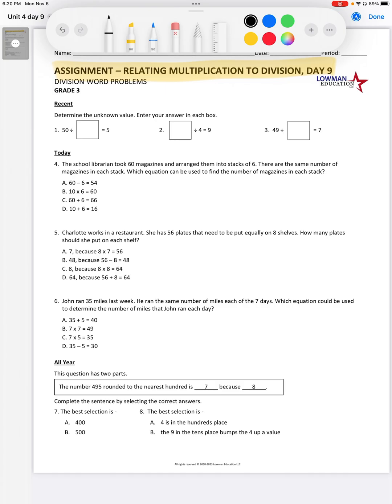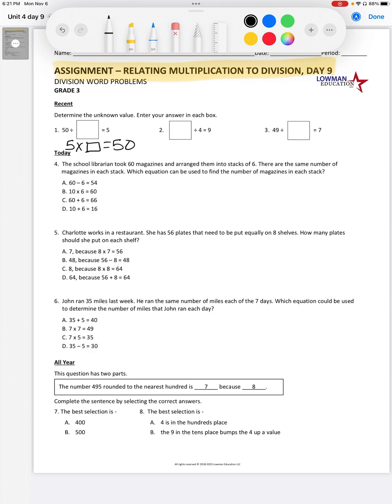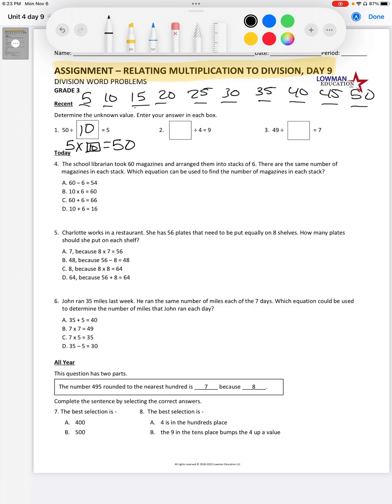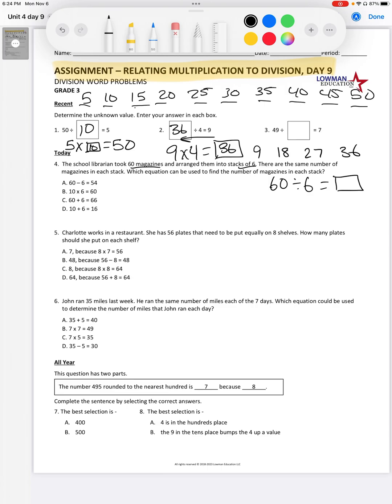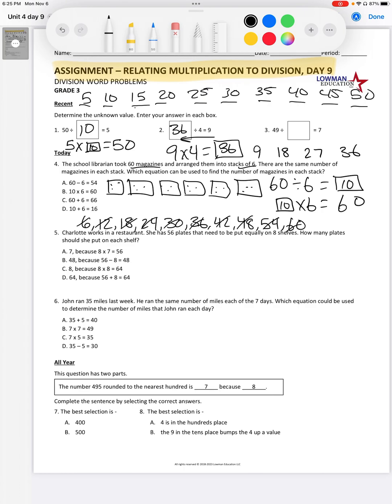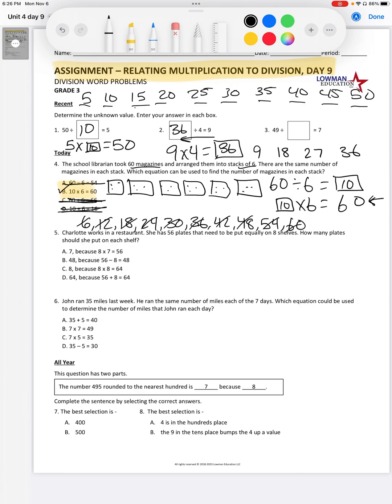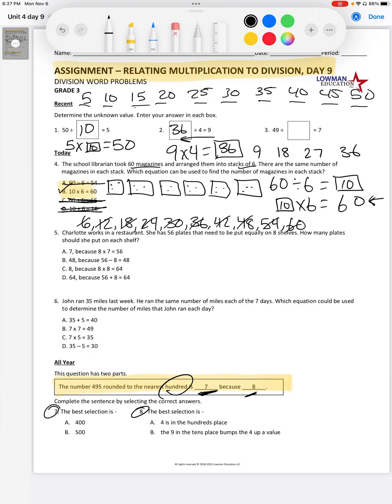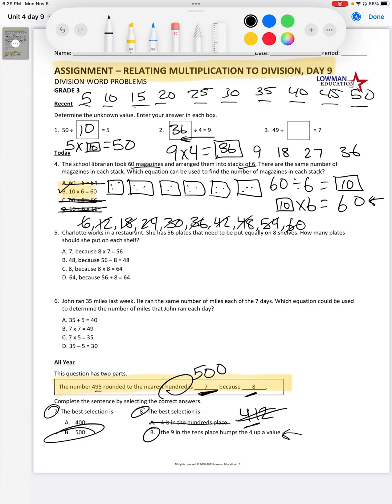Assignment Unit 4 Day 9